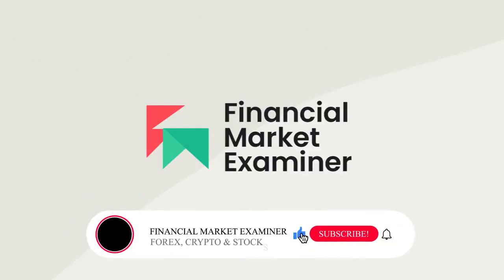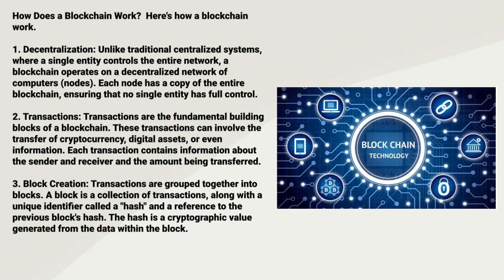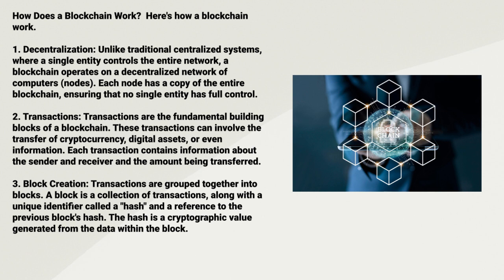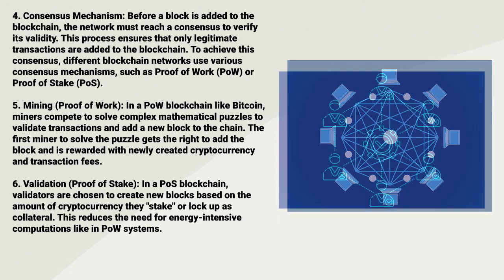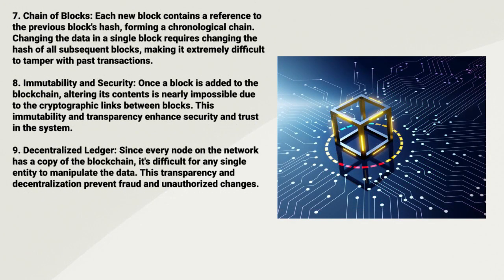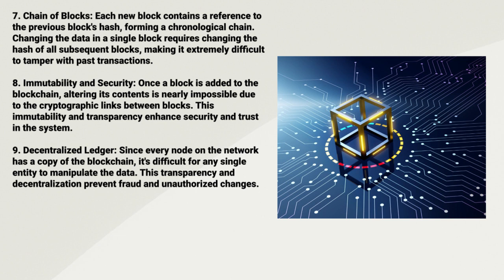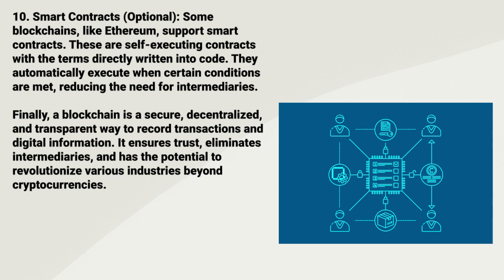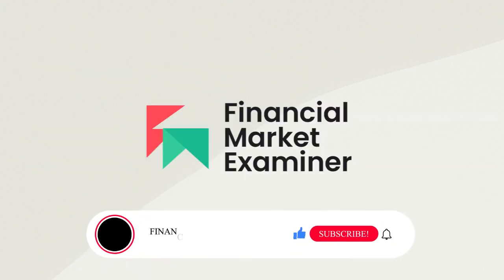Exclusive!! Blockchain and How It Works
In this video, you'll learn about the blockchain technology and how it works in detail.